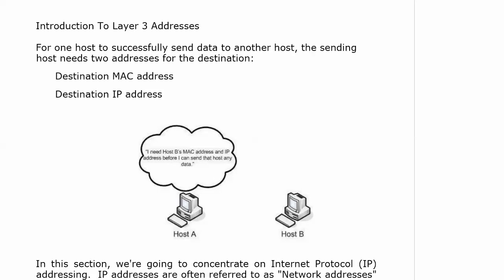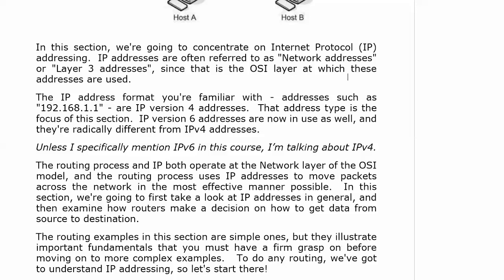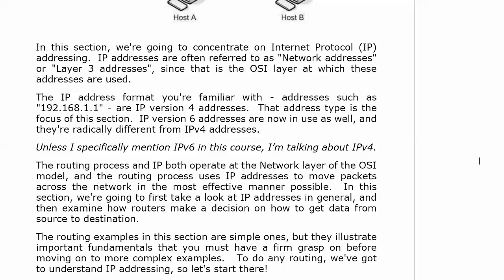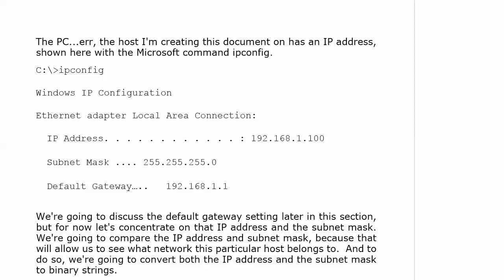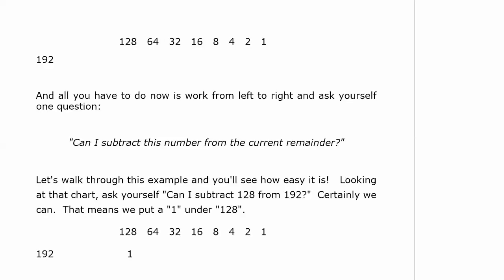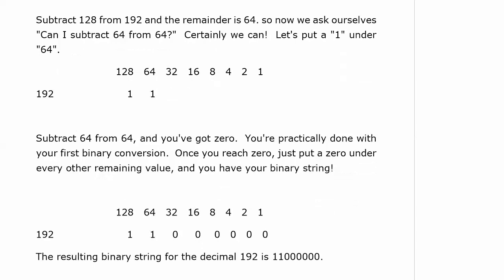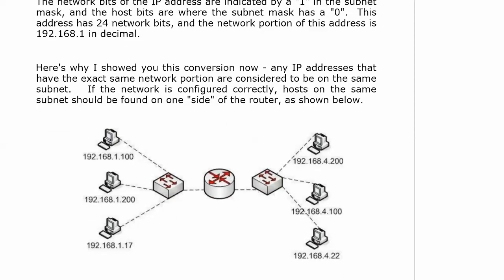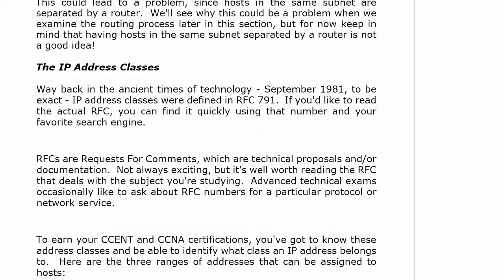1 A First Look At Routing